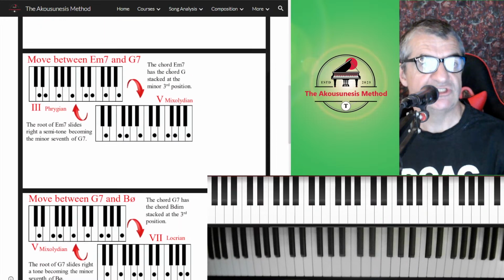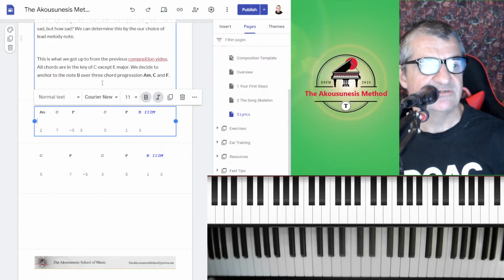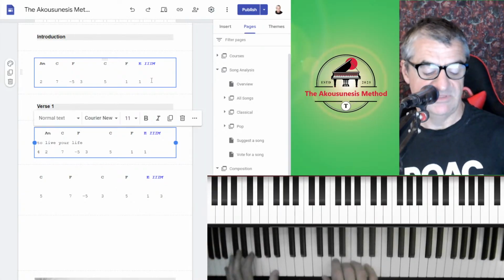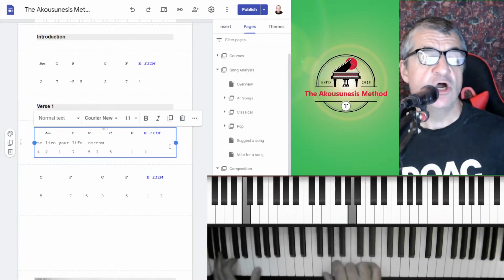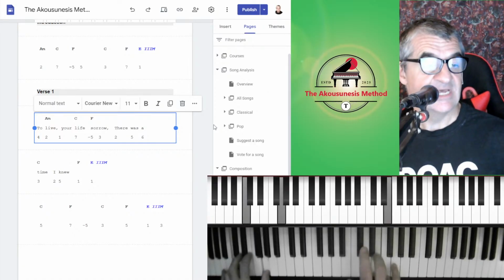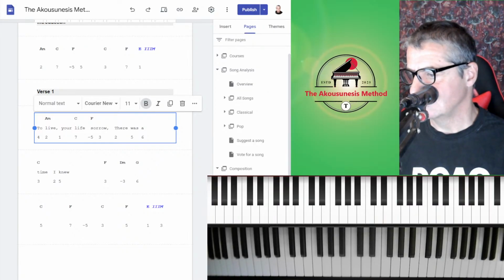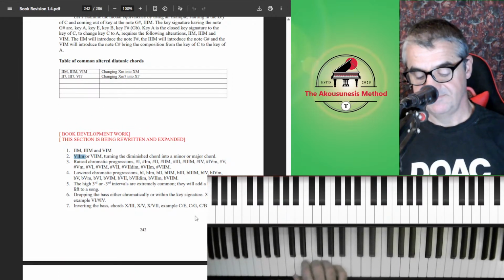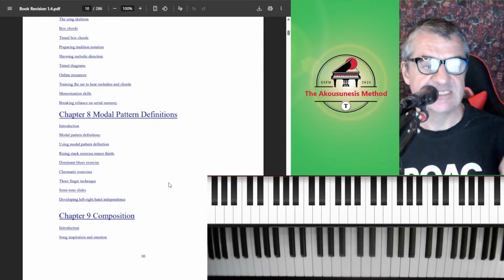Behind the scenes, preparing Compotion 3 - Lyrics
I'm going live to prepare composition lesson 3. I need to write some lyrics and add to the song we are creating within the composition series.